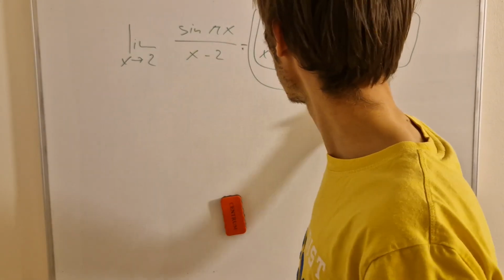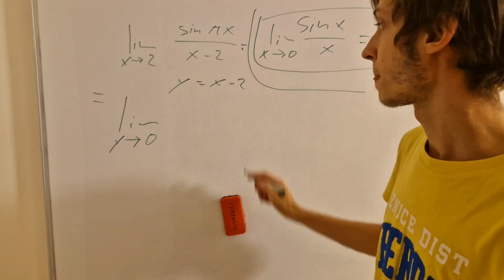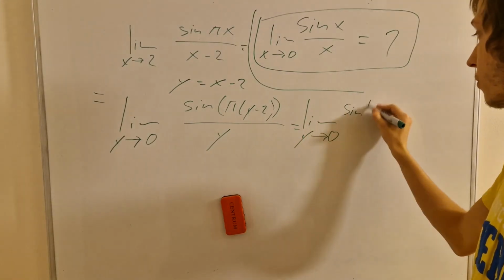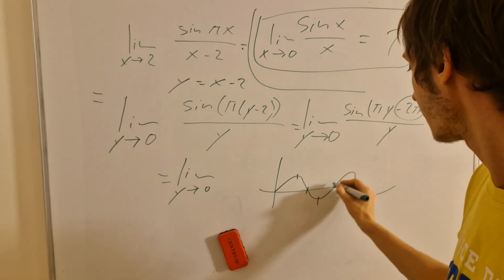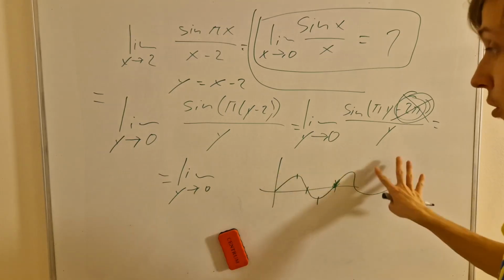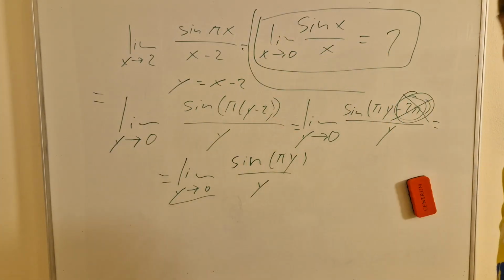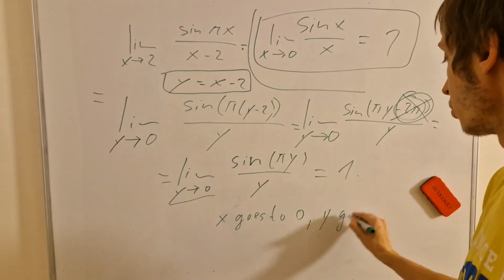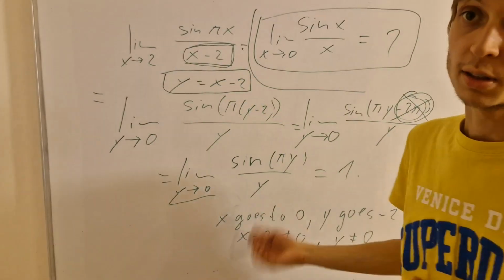Substitution on limit calculation (limit without using derivation)